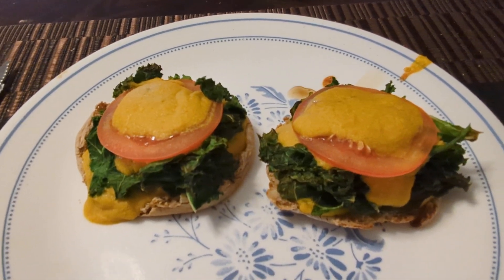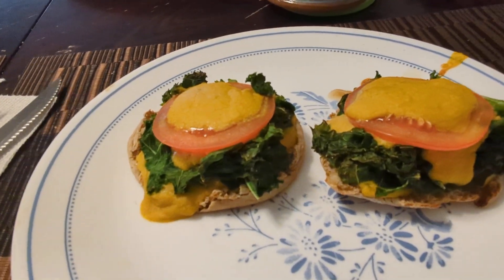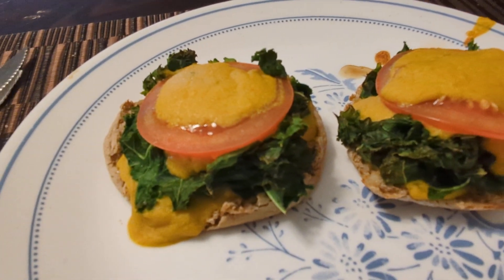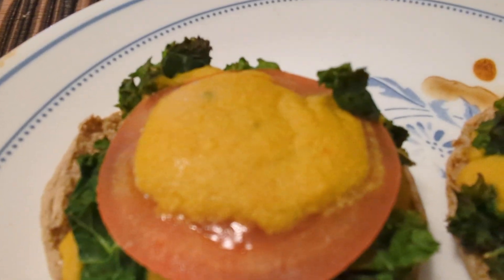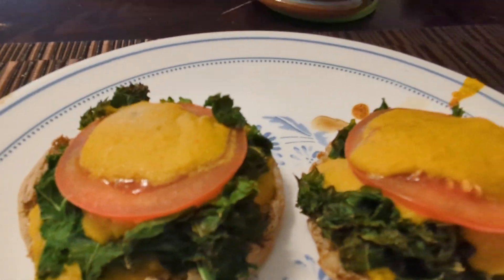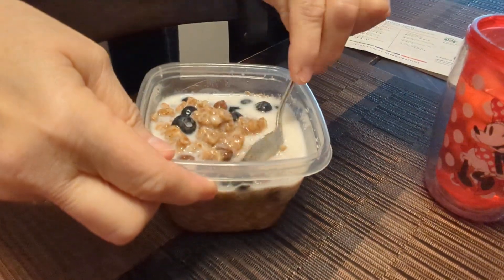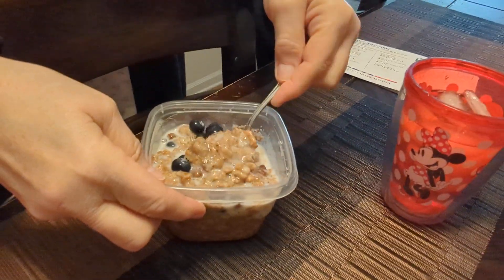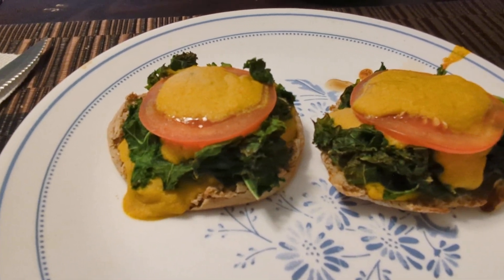Ooey gooey delicious hot nutrient dense vegan plant-based breakfast